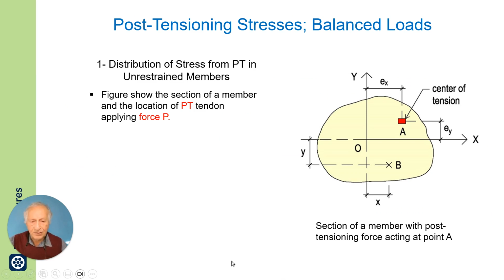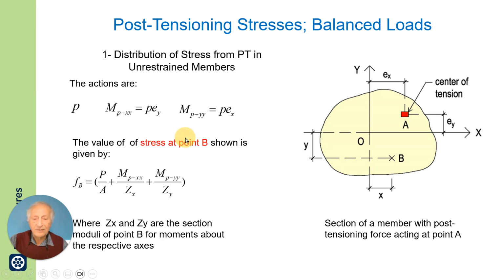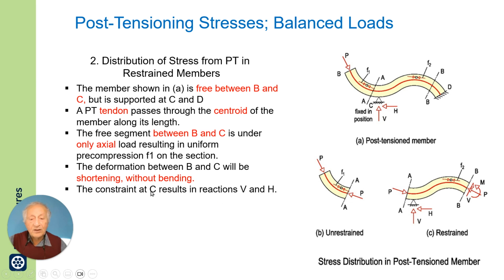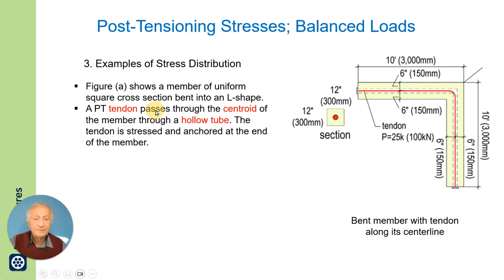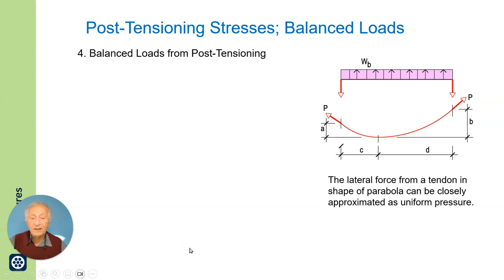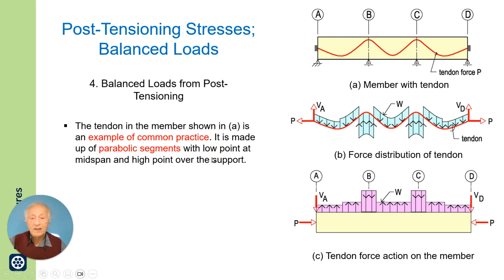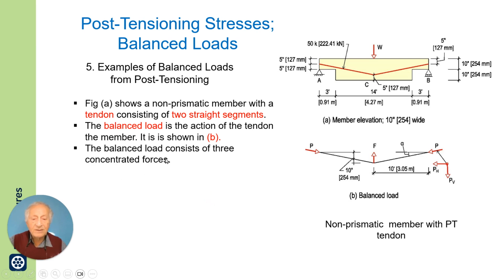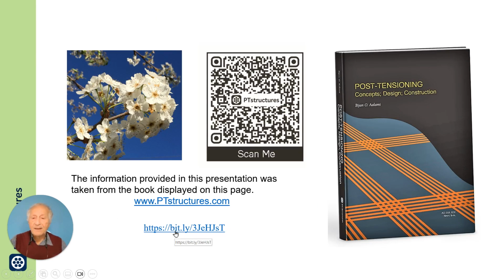10- Post-Tensioning Stresses Simple Members Lecture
10- Post-Tensioning Stresses  Simple Members